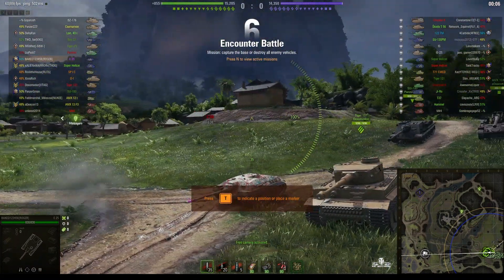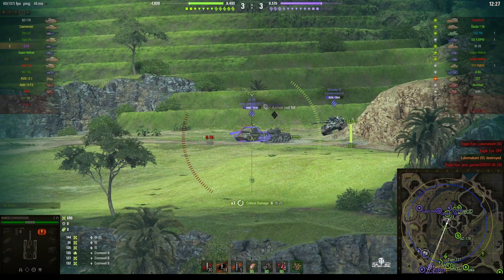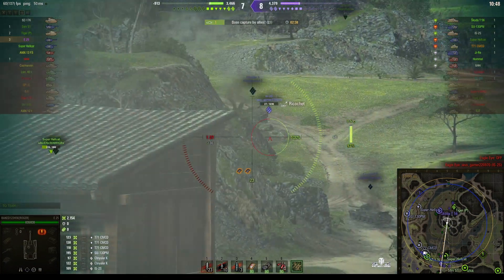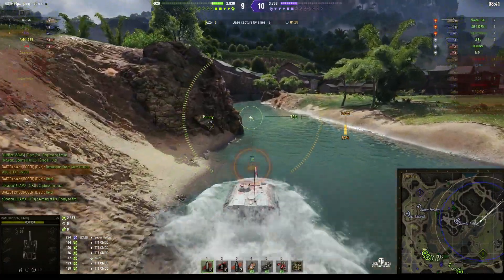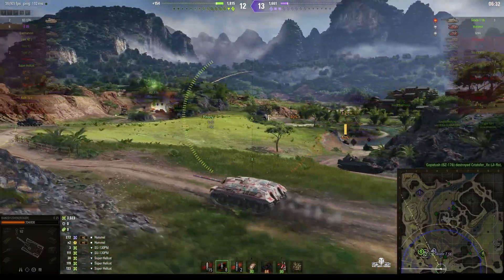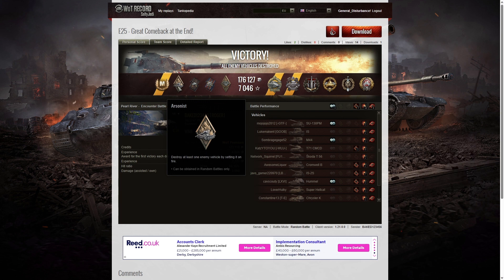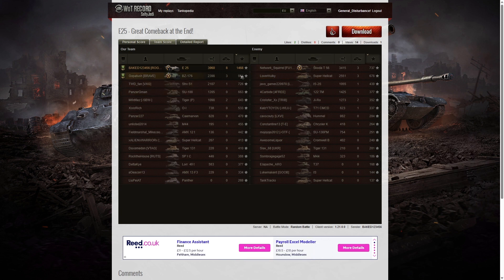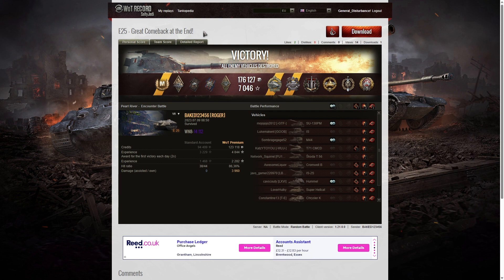E25 - BAKED123456 [ROGER]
This replay is from 9 July 2023 on Pearl River. The player was BAKED123456 [ROGER] in the E25.

Video Contents
00:00 Intro
00:14 Battle
10:41 Results